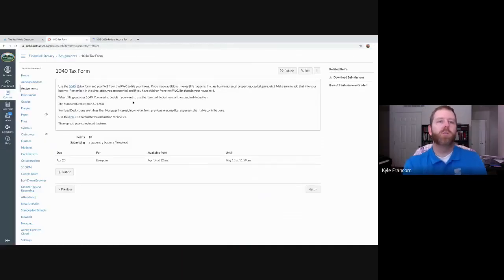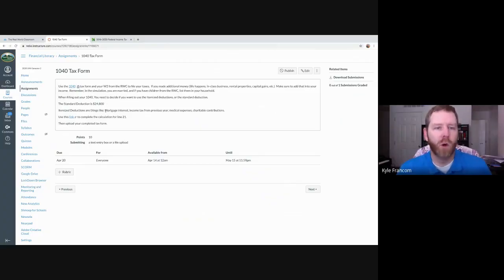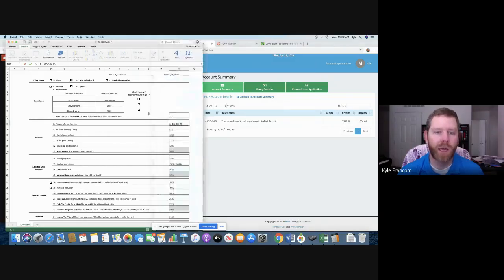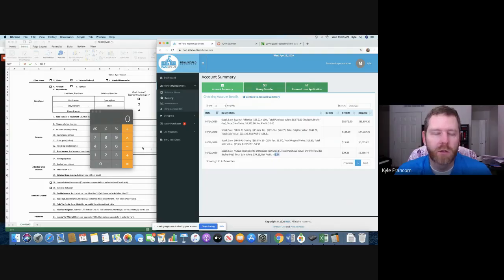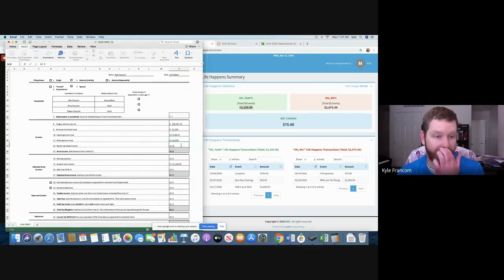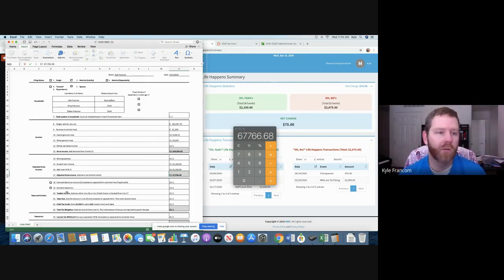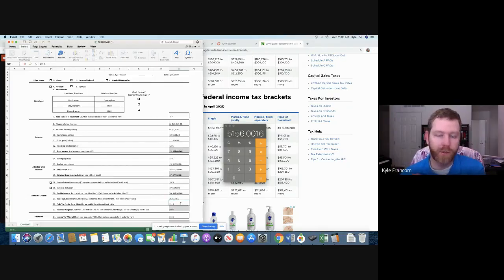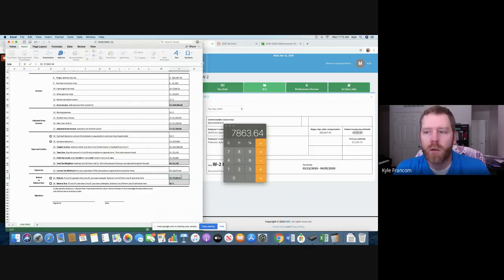1040 Tax Form Assignment